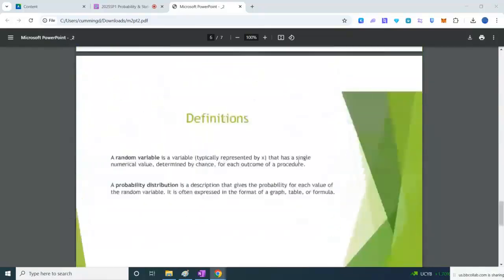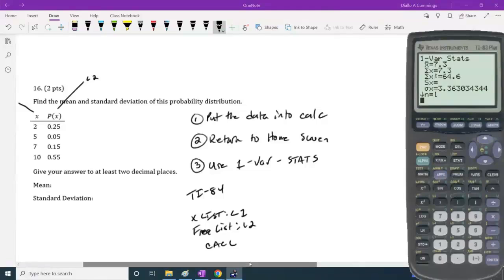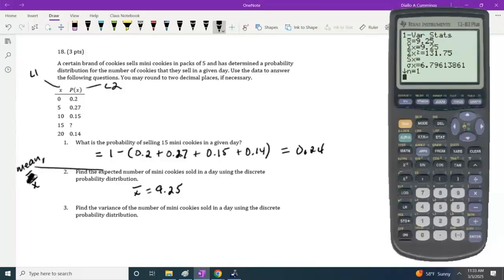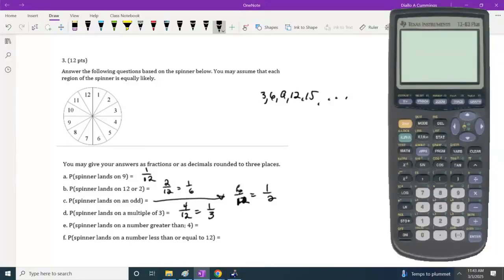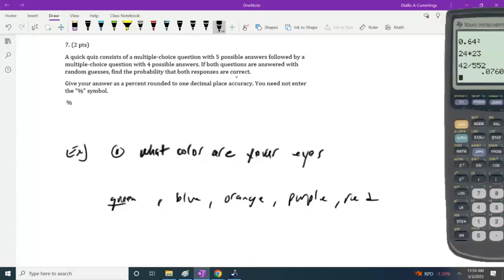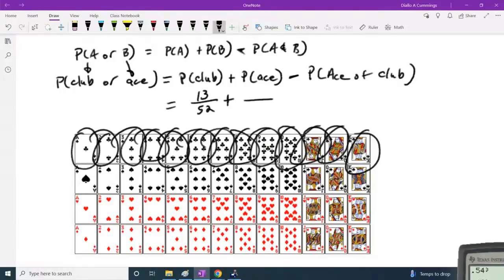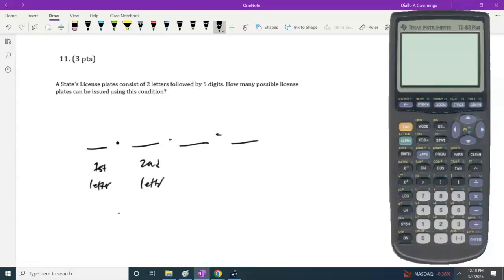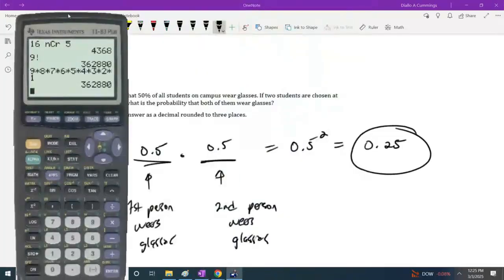MAT 120 M2 Test Review